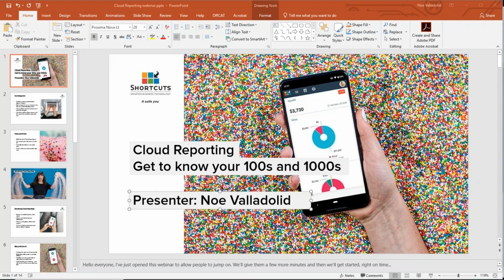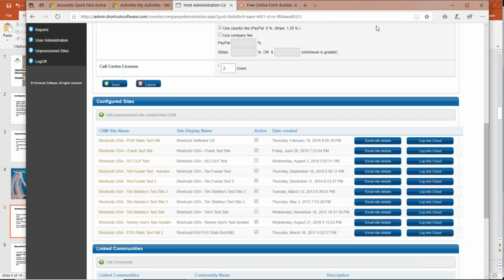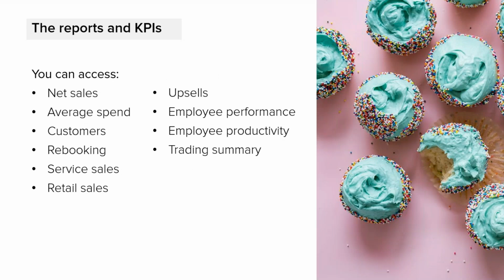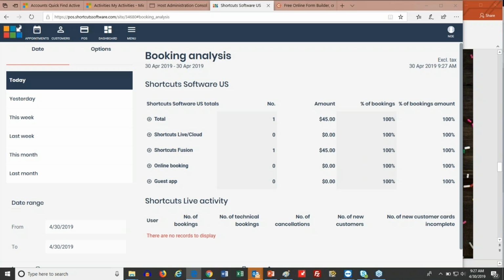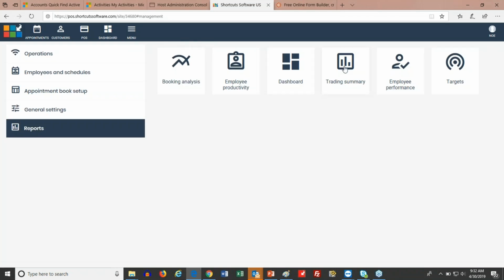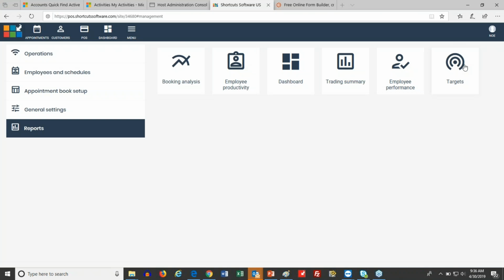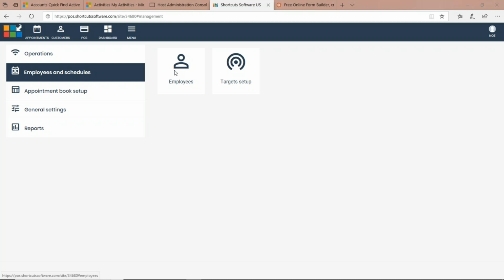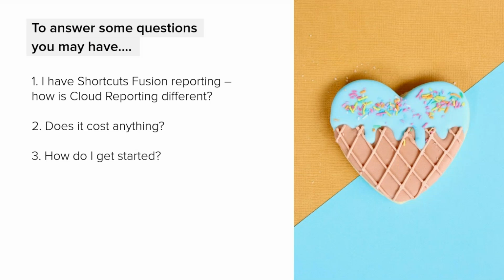Shortcuts Webinar: Cloud Reporting